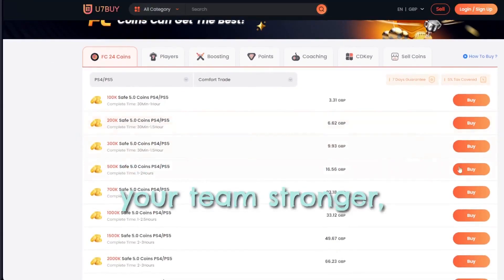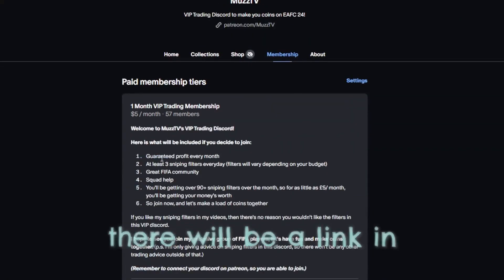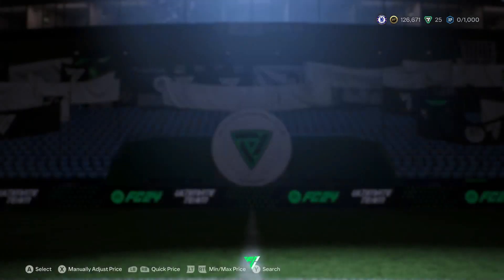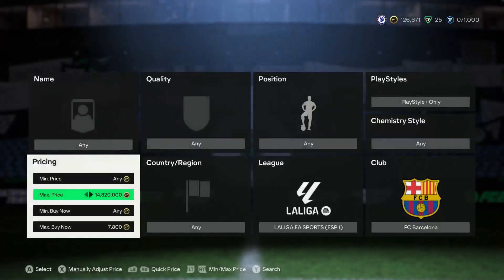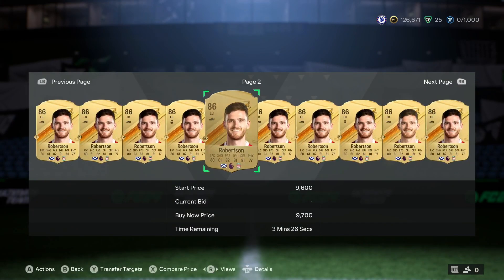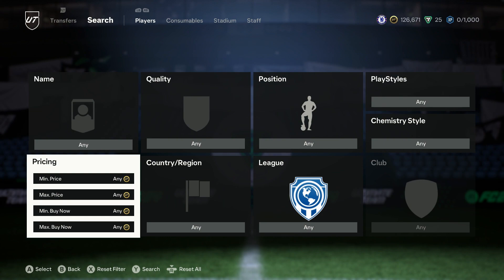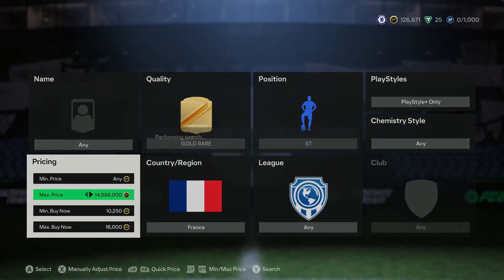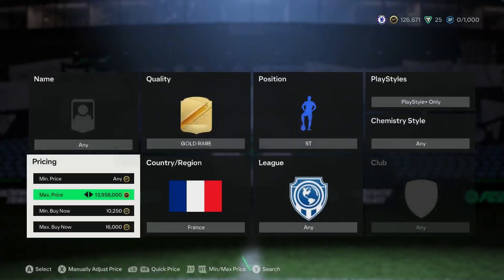BEST SNIPING FILTERS 😍 *MAKE 200K QUICKLY* (EAFC 24 BEST SNIPING FILTERS TO MAKE COINS)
►💰Save 6% of FC 24 coins, buying with code "muzz" at U7BUY
►Cheap Direct Top Up, Gift Cards, Game keys, and more game services